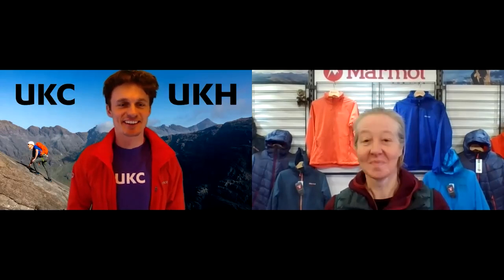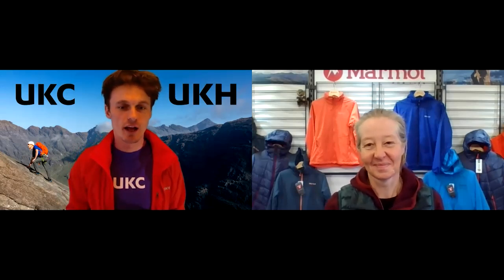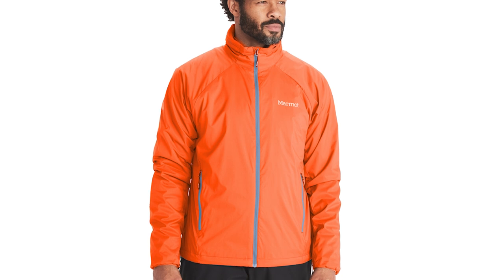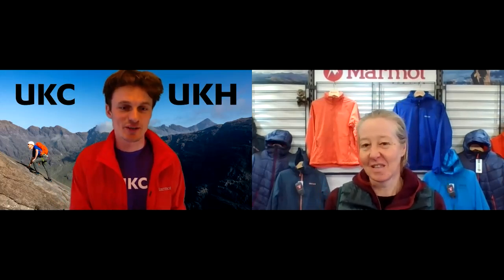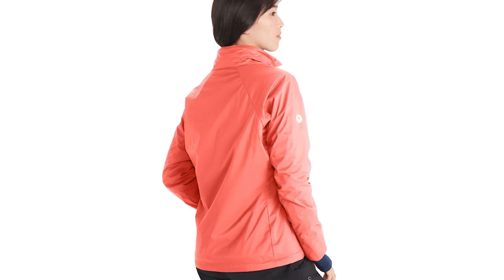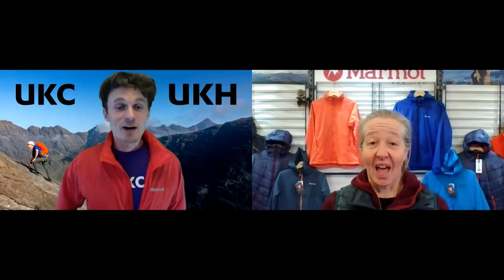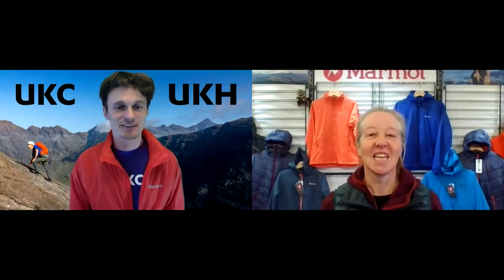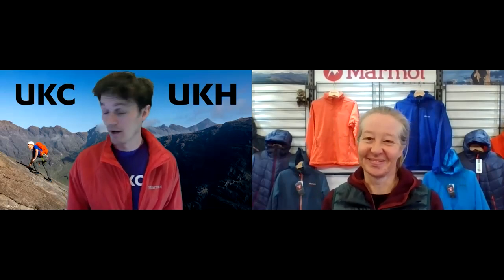Spotlight: Marmot - Ether DriClime 2 0 Hoody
An update to Marmot’s popular Ether Driclime. Version 2.0 now uses a matte, stretch fabric which is 100% recycled – possibly one of the only ways which the original could have been improved upon!